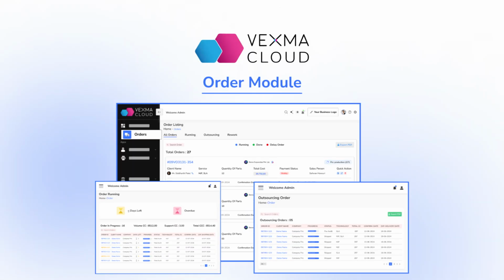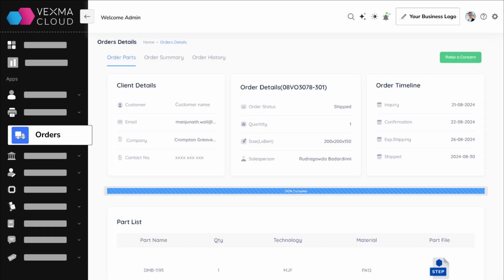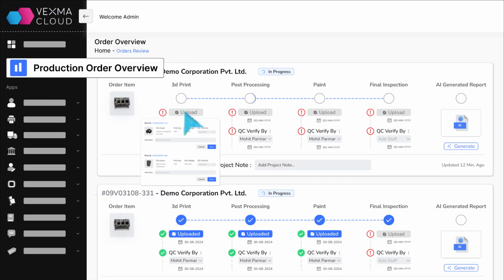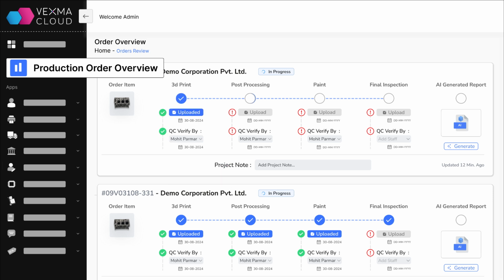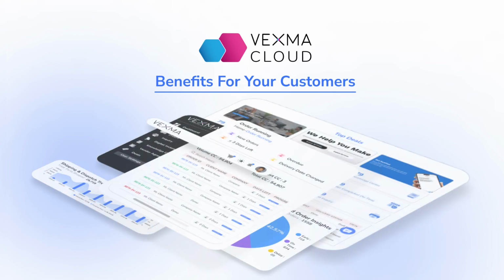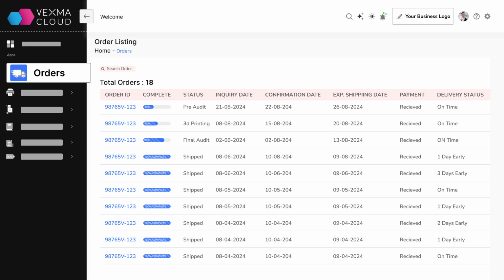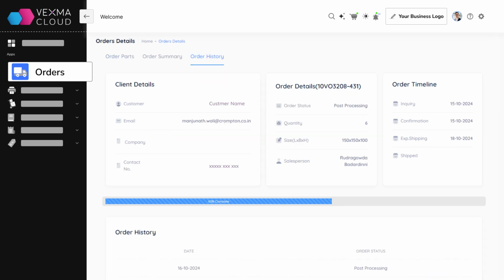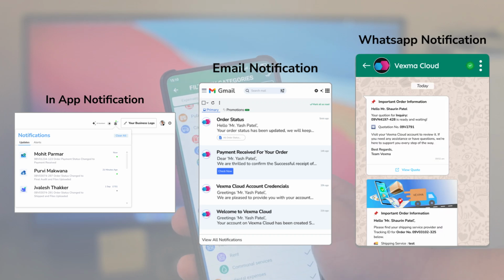What is Vexma Cloud?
Bring Your Factory Online with Vexma Cloud Solutions and unlock the potential with our easy-to-use platform designed for businesses of all sizes.